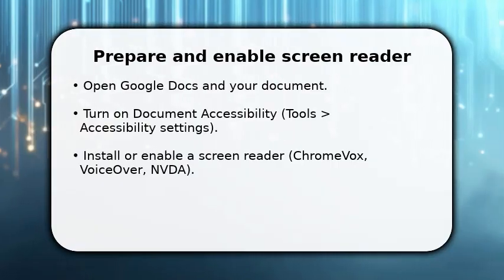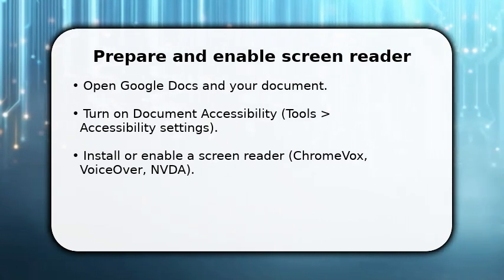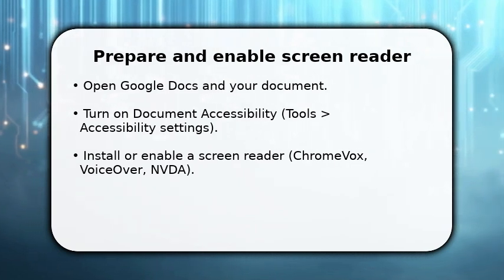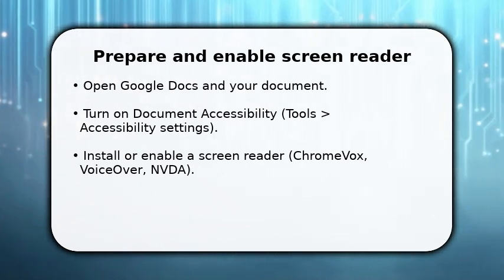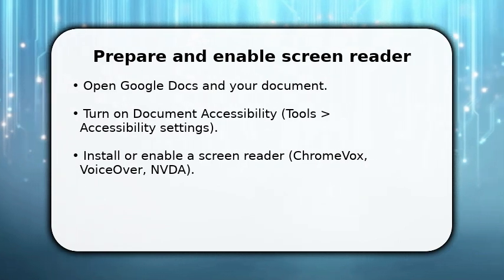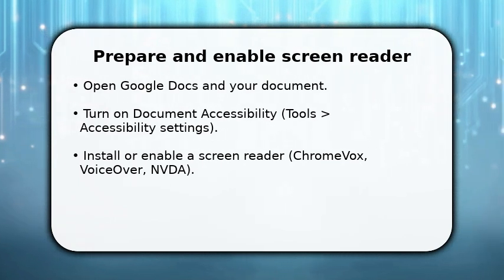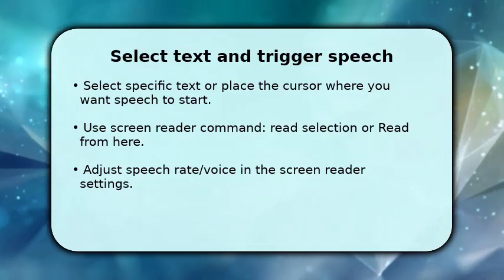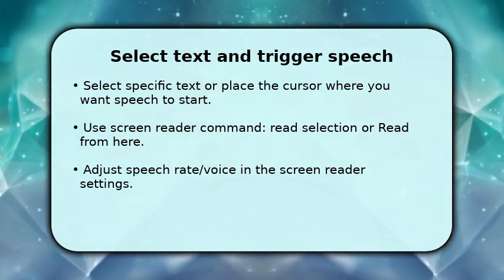How to Make Google Docs Speak (only Way)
Discover the unique method to make Google Docs 'speak' by following this step-by-step guide. Unlock voice commands and dictation features for a hands-free writing experience, enhancing productivity when drafting documents.